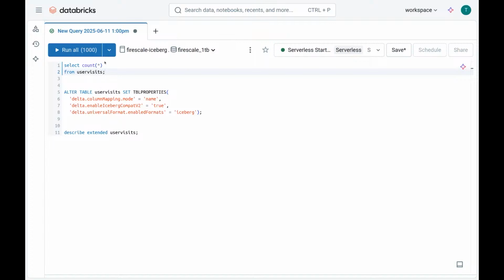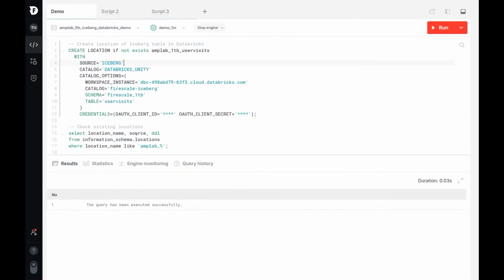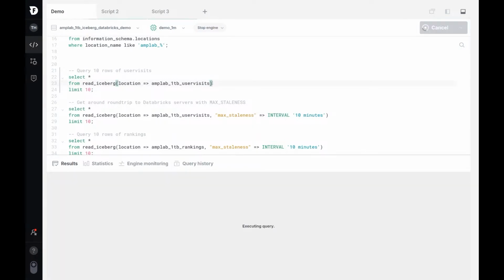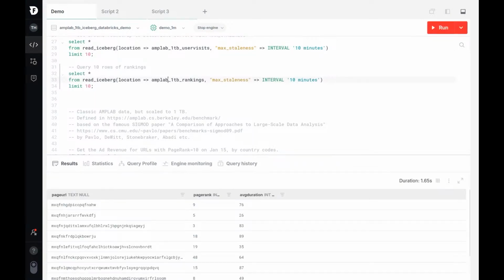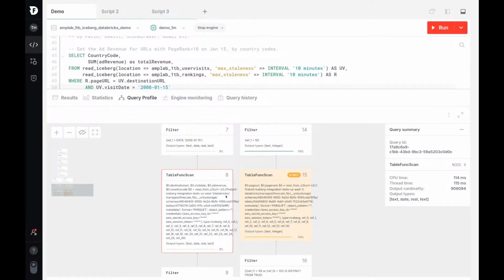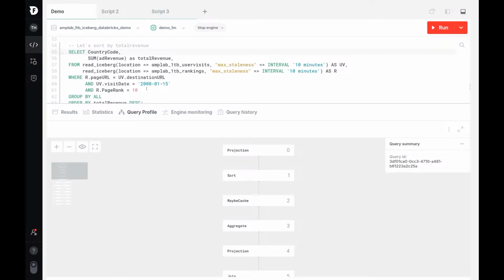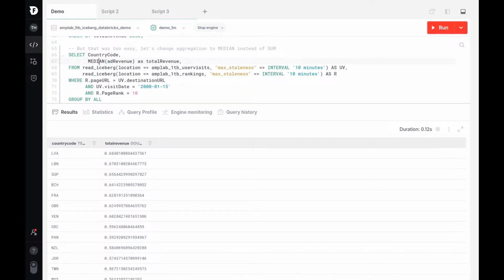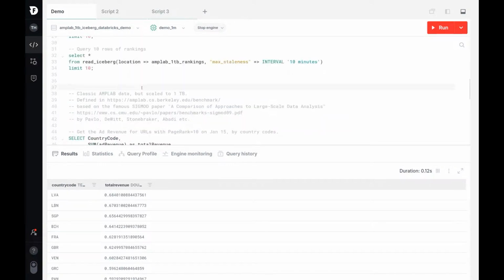Firebolt meets Iceberg — Fast analytics on open data formats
In this episode hosted by Jonathan Thein, Senior Product Marketing Manager at Firebolt, Tobias Humig, Software Engineer at Firebolt, shows us how Firebolt connects with Apache Iceberg to deliver sub second analytics on open data lake formats. Watch how you can query Iceberg tables directly with Firebolt's high performance engine and simplify your lakehouse architecture. Perfect for teams working with open standards and large scale analytics. Try Firebolt free at go.firebolt.io